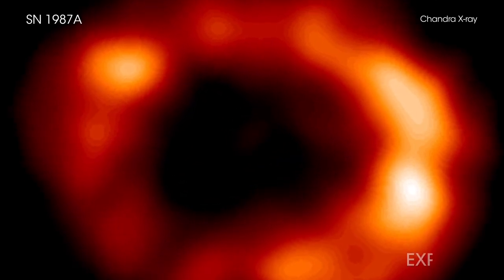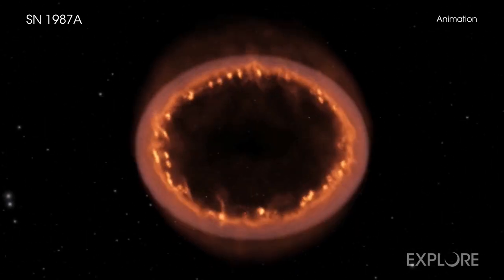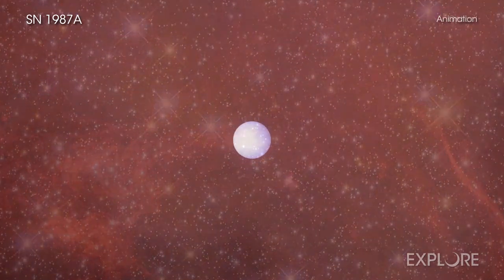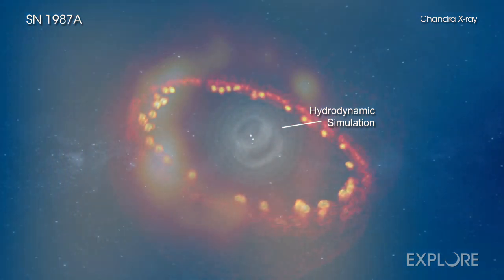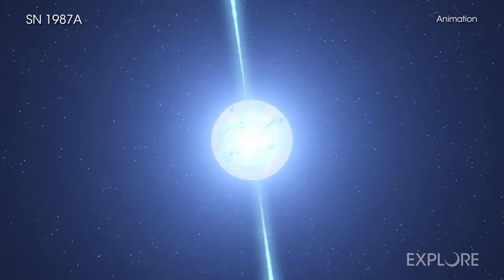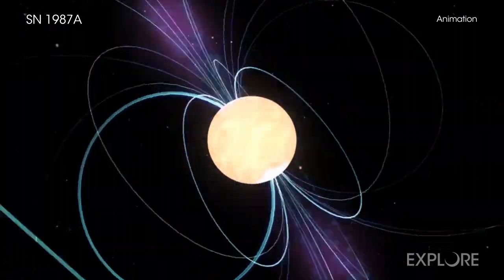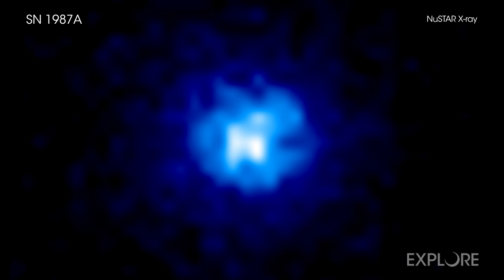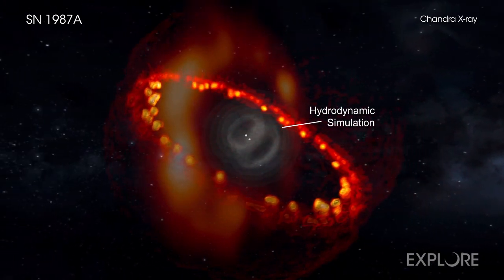Tour: Supernova 1987A Pulsar Wind Nebula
Since astronomers captured the bright explosion of a star on February 24, 1987, they have been searching for the squashed stellar core that should have been left behind. A new study from two NASA X-ray telescopes may have finally been successful.

As the first supernova visible with the naked eye in the last four hundred years, Supernova 1987A, or SN 1987A for short, caused great excitement among scientists and soon became one of the most studied objects in the sky. The supernova is located in the Large Magellanic Cloud, a small companion galaxy to our own only about 170,000 light years from Earth.

While astronomers watched debris explode outward from the site of the detonation, they also looked for what should have remained of the star's core: a neutron star.

In this latest result, astronomers combined X-ray data from NASA's Chandra X-ray Observatory and the Nuclear Spectroscopic Telescope Array, or NuSTAR, along with radio data from the Atacama Large Millimeter Array reported last year. Taken all together, this team presented an intriguing collection of evidence for the presence of a neutron star at the center of SN 1987A.

When a star explodes, it collapses onto itself before the outer layers are blasted into space. The compression of the core turns it into an extraordinarily dense object, with the mass of the Sun squeezed into an object only about 10 miles across. These objects have been dubbed neutron stars, because they are made nearly exclusively of densely packed neutrons. They are laboratories of extreme physics that cannot be duplicated here on Earth.

Rapidly rotating and highly magnetized neutron stars — called pulsars — produce a lighthouse-like beam of radiation that astronomers detect as pulses when its rotation sweeps the beam across the sky. Some pulsars produce winds from their surfaces – sometimes at nearly the speed of light – that create intricate structures of charged particles and magnetic fields known as "pulsar wind nebulas."

The latest X-ray study supports the case for a pulsar wind nebula and argues against another scenario involving accelerating particles from the blast wave. Additional research will be needed to confirm the results from this latest promising study. Astronomers will continue to observe and examine SN 1987A in the coming years to see what this fascinating object reveals next.